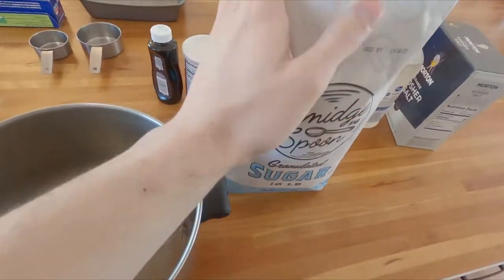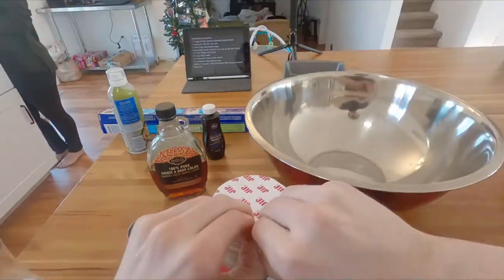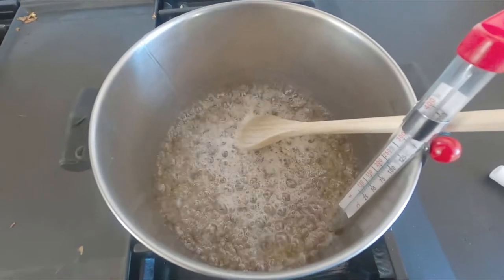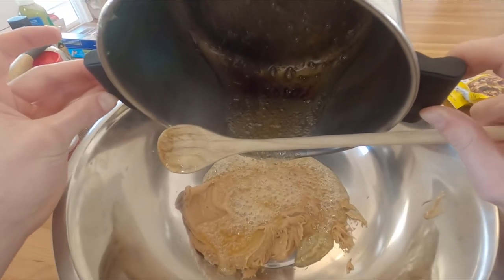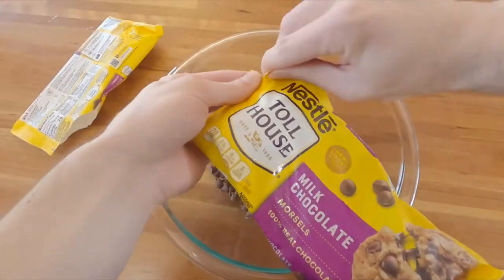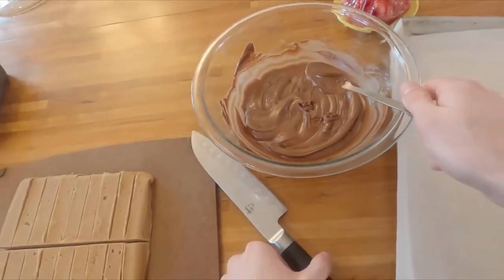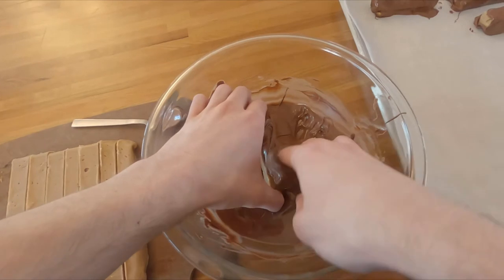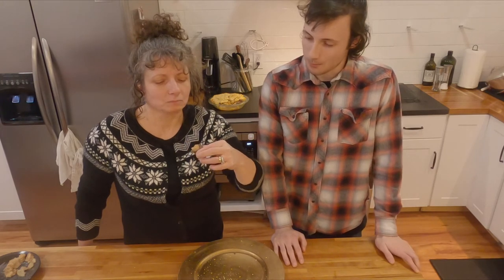Recreating Joshua Weissman's Butterfinger recipe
I try to give a realistic view of how following these other youtuber's videos turns out.

They make great stuff!